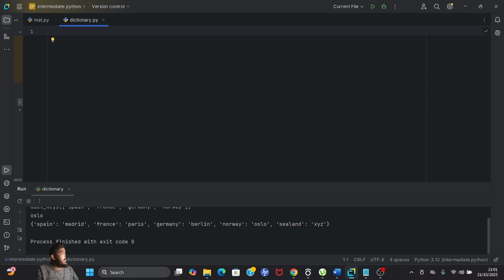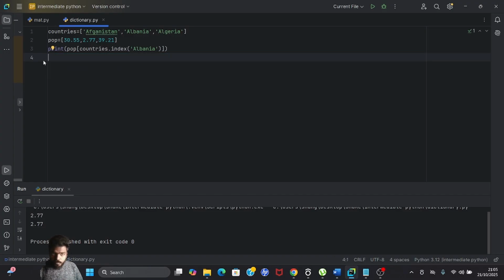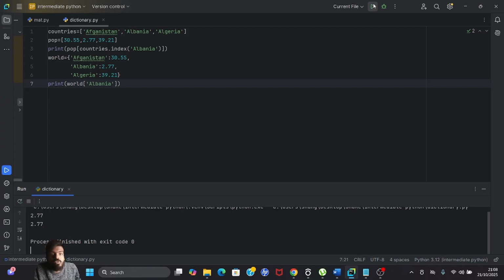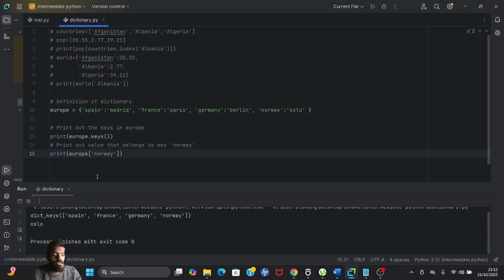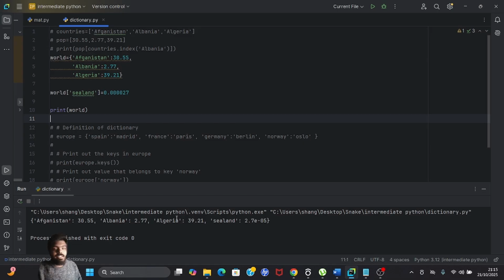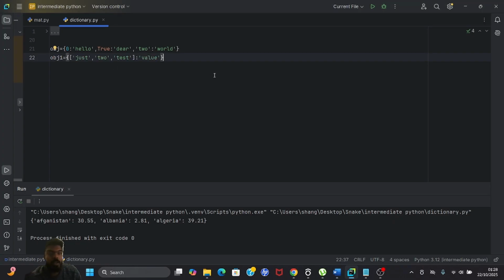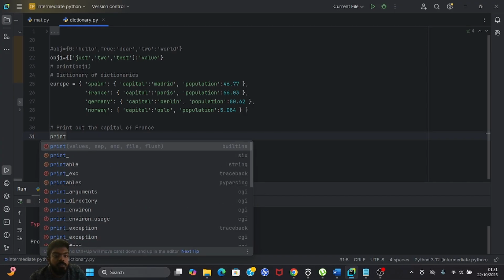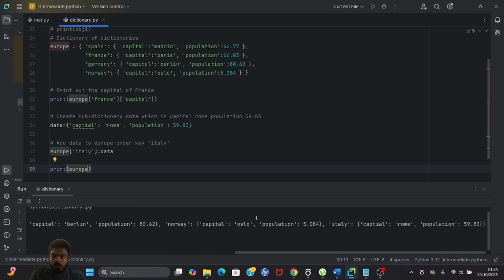Python Dictionaries Explained | Beginner to Advanced | The Coded Compass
In this video, I explain Python Dictionaries with clear examples:
✅ Creating Dictionaries
✅ Accessing keys and values
✅ Adding and removing data
✅ Dictionary inside Dictionary
✅ Real examples

Python dictionaries are one of the most powerful data structures used in data science and machine learning. This tutorial is perfect for beginners who want to build strong Python foundations.

📌 Code Used in this Video:
countries=['Afganistan','Albania','Algeria']
pop=[30.55,2.77,39.21]
print(pop[countries.index('Albania')])

world={'Afganistan':30.55,
       'Albania':2.77,
       'Algeria':39.21}

world['sealand']=0.000027
del(world['sealand'])

europe = { 'spain':'madrid', 'france':'paris', 'germany':'berlin', 'norway':'oslo' }
print(europe.keys())
print(europe['norway'])

europe = {
  'spain': { 'capital':'madrid', 'population':46.77 },
  'france': { 'capital':'paris', 'population':66.03 },
  'germany': { 'capital':'berlin', 'population':80.62 },
  'norway': { 'capital':'oslo', 'population':5.084 }
print(europe['france']['capital'])

data={'capital': 'rome', 'population': 59.83}
europe['italy']=data
print(europe)

📚 More Python tutorials coming soon!